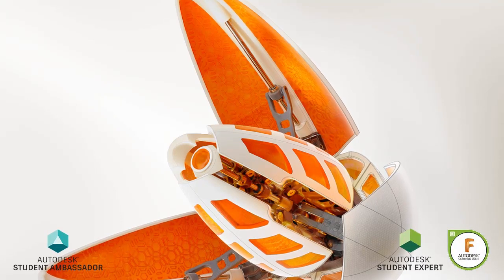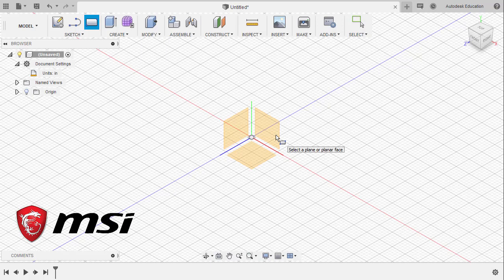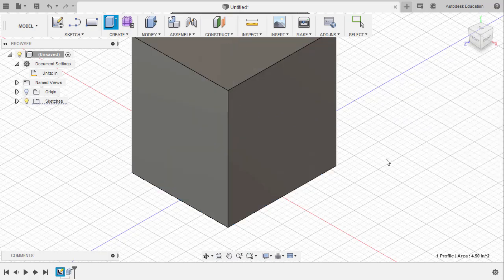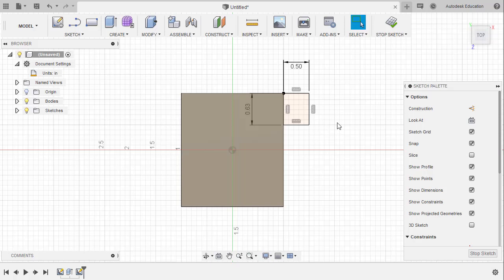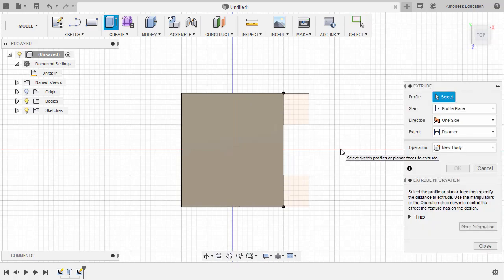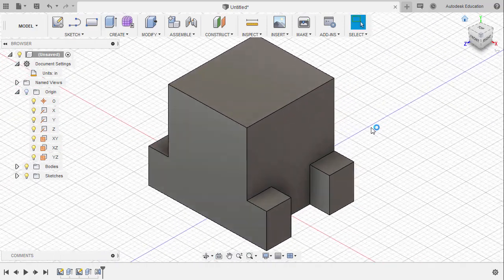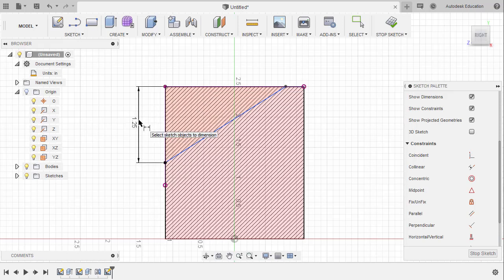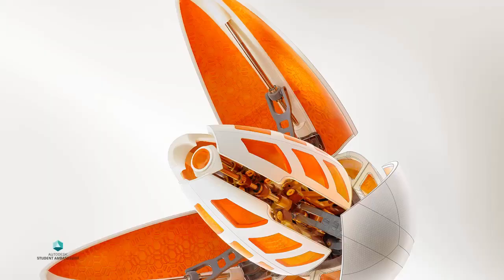Fusion 360 Monthly Challenge June 2019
Mechanics:

1. Complete all Monthly Challenges posted in Facebook and/or Linkedin.
4. Create and Name your Folder e.g. John Doe-School Name
5. Save the completed Monthly challenge inside your folder and name it as
Month-YourName-SchoolName
6. Post your works in Fusion 360 Gallery and place tags MonthlyChallenge and StudentExpert.

Key Takeaways:
1. Student Expert recognition
2. Worldwide gallery to showcase
3. Worldwide community
4. Competition opportunity
5. Certificate of Project Completion**